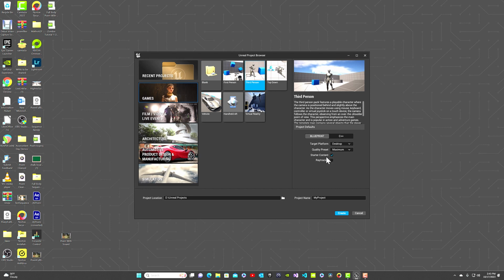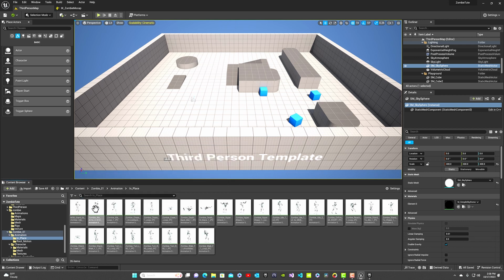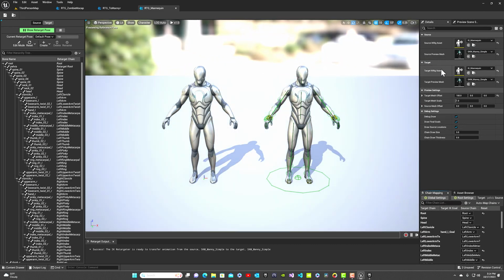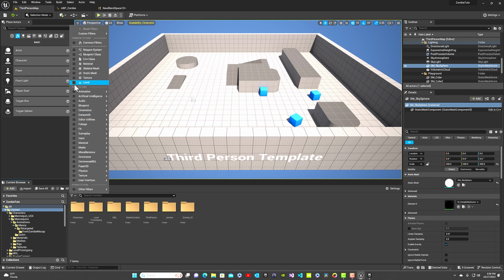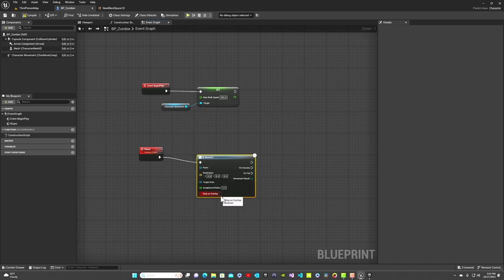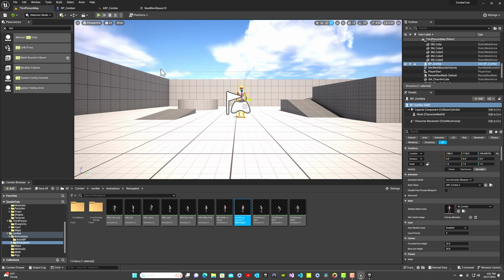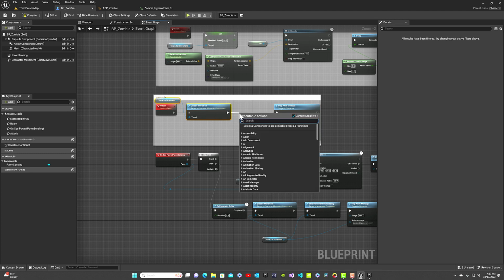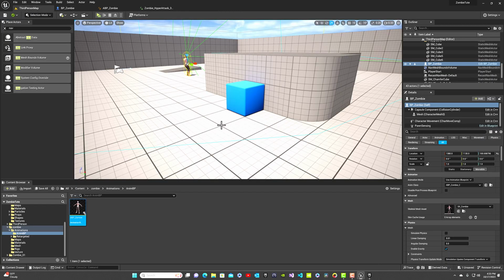LTU Game Audio 1 - Zombie Tutorial 001 UE5.2